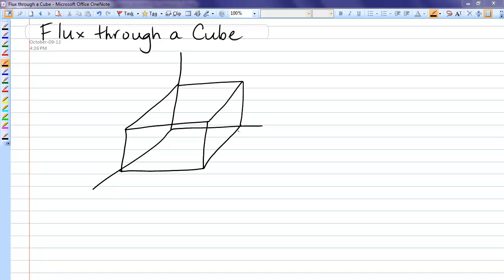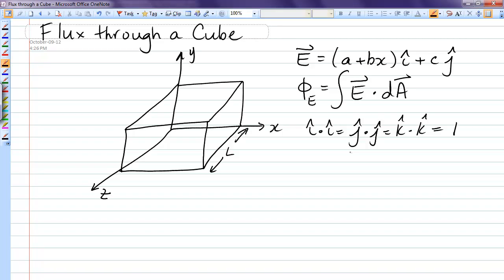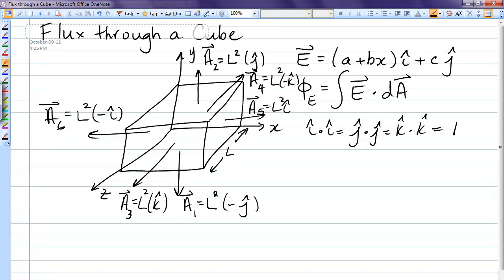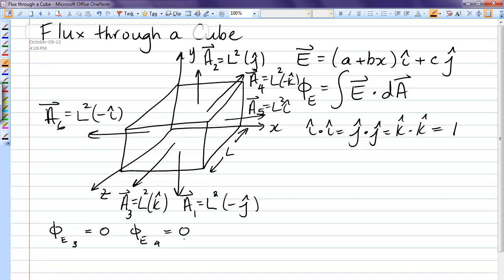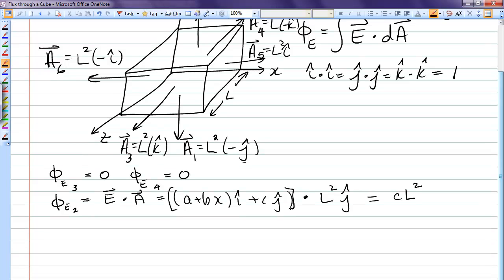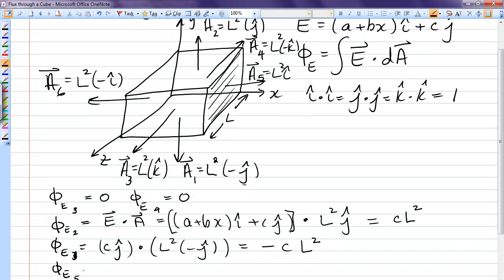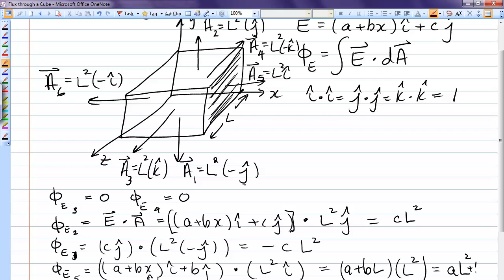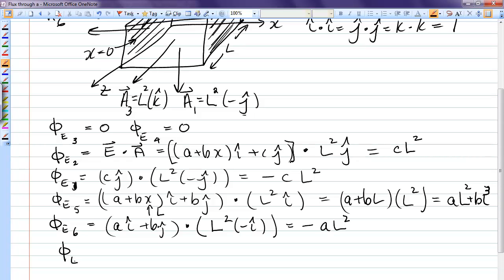Electric flux thru cube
Electric Flux through a cube